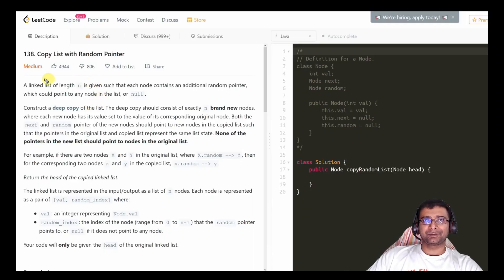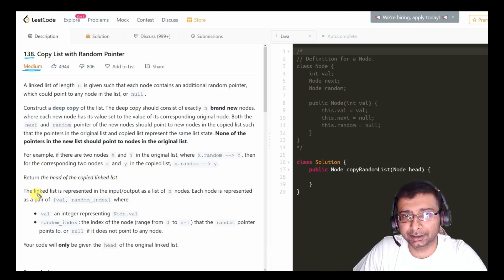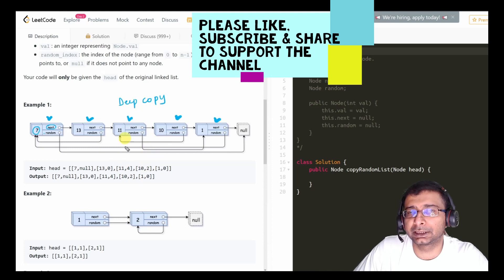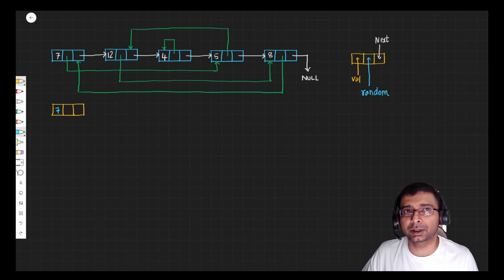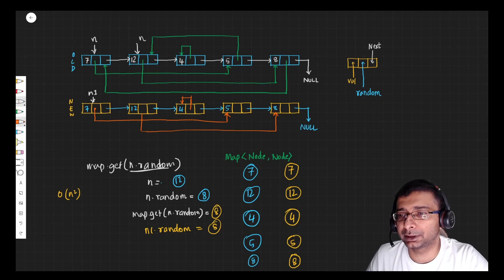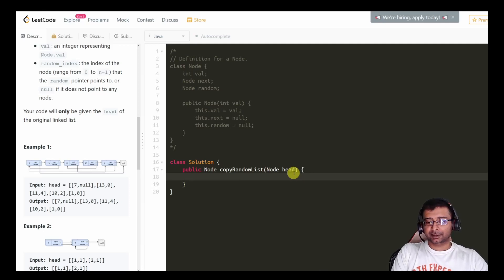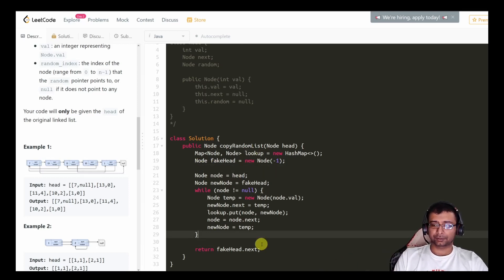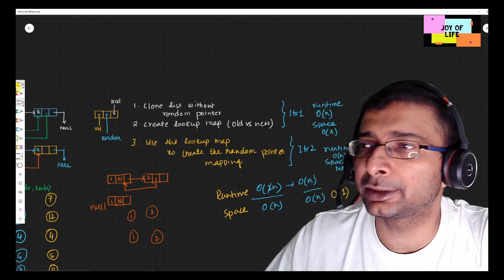138. Copy List with Random Pointer | Leetcode Medium (Linear storage)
Leetcode problem (Copy List with Random Pointer | LeetCode 138)

About the problem (0:00)

Dry run: (3:13)
Coding: (12:31)
Chit chat: (16:10)